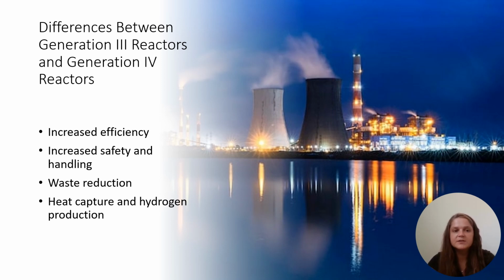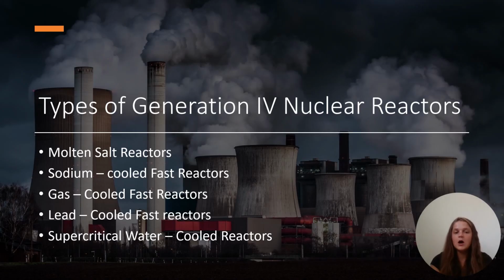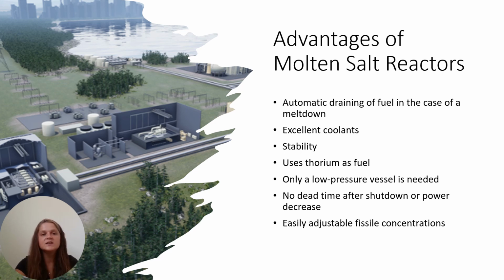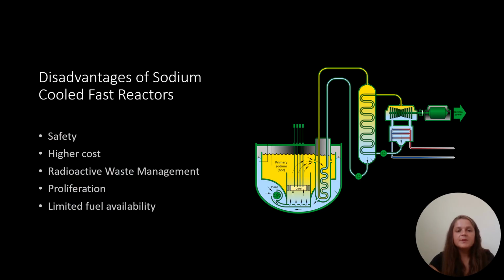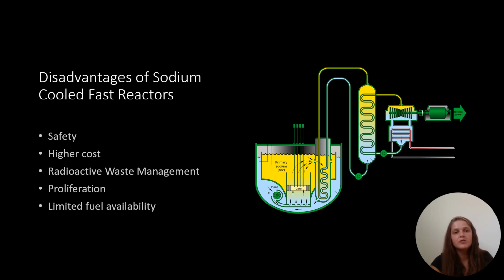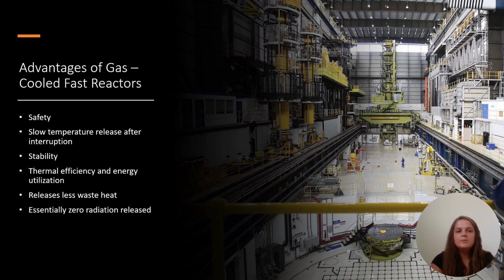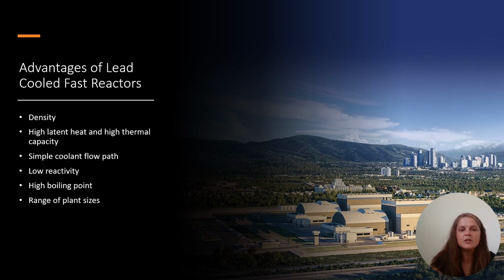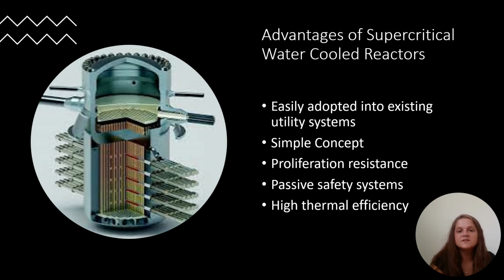Advantages and Disadvantages of Generation 4 Nuclear Reactors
Amanda Bissett
Louisiana State University